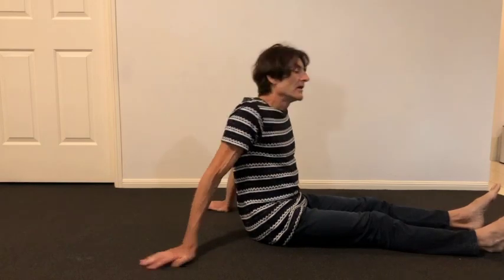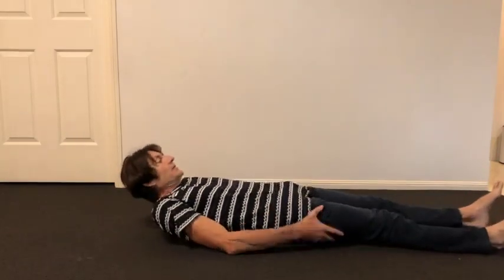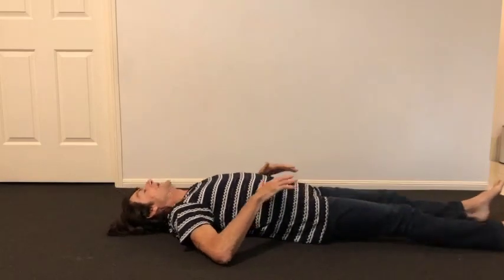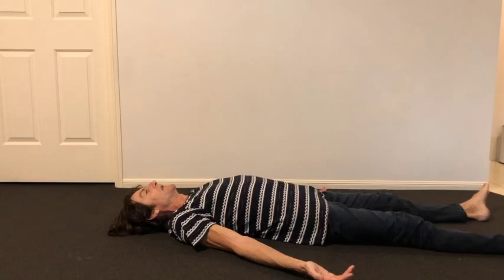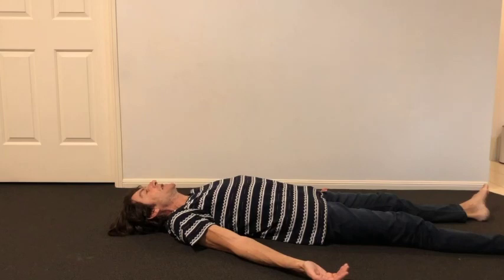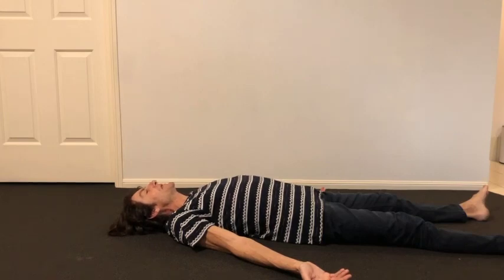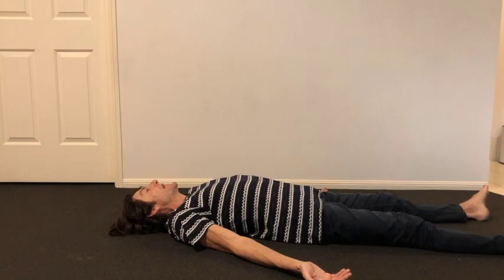Short Yoga Nidra Relaxation Practice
Enjoy this 11 minute Yoga Nidra practice for deep relaxation & mental calm. Yoga Nidra means like going into deep sleep like state while still aware.
Be mindful/aware, do only what is comfortable, take it slow, leave out what is harmful to you.
Namaste
R & J
 "Live Younger for Longer"